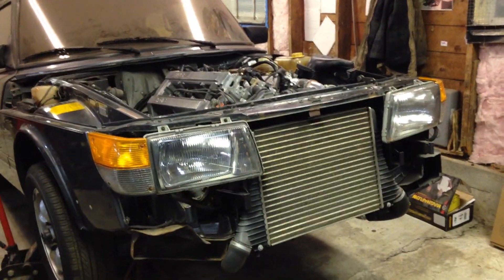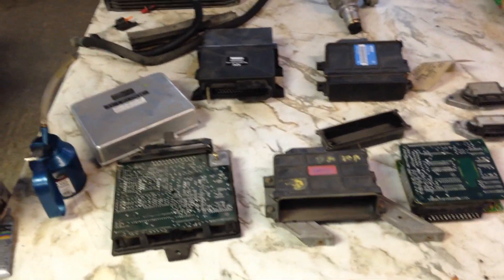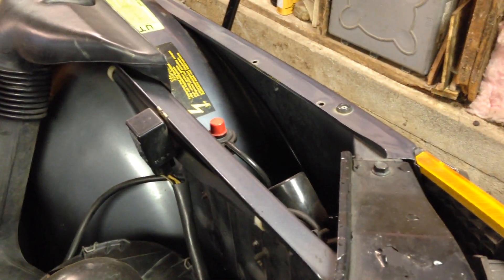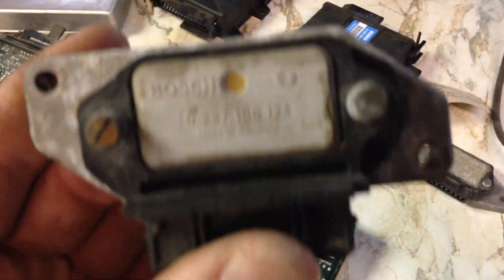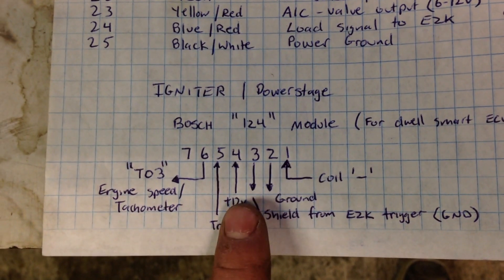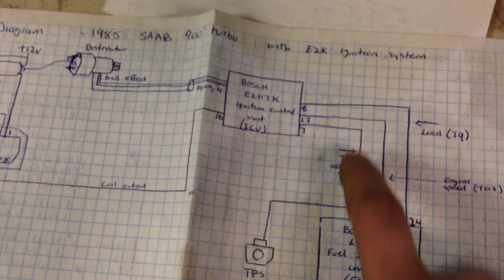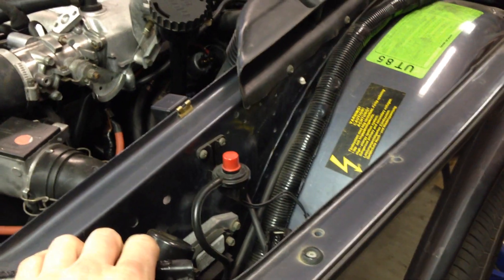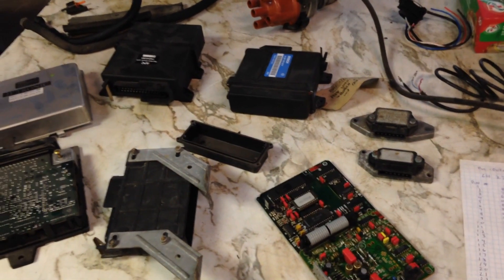How To Install EZK into a Saab 900 Turbo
Basic video on how to install an EZK digital ignition system into a Saab 900 Turbo-16. Once installed one can chip tune the ignition system to gain far more potential then the OE ignition system can get you. The knock sensing system also works well with the factory APC system if the maps are tuned properly. Also remember to set the timing to whatever the specification listed in the EZK's car is supposed to be and not the 16° BTDC listed for turbo cars; if using Saab's EZK this is 14°BTDC, and if using Volvo's its 12° BTDC

00:00 Intro
00:34 Why convert?
03:23 What you'll need
08:47 Tips and tricks & wiring
13:13 knock sensor, performance observations